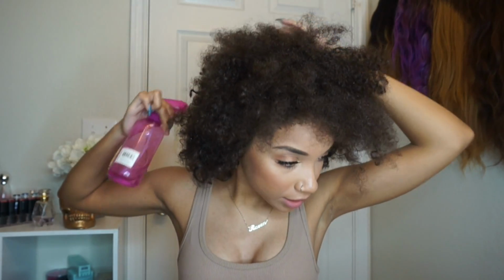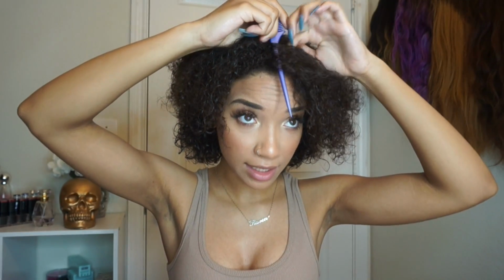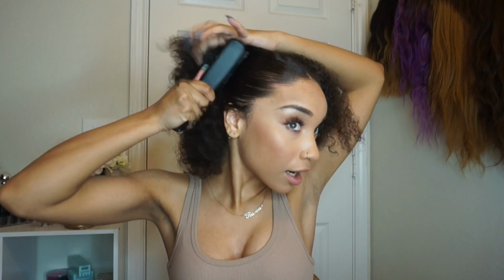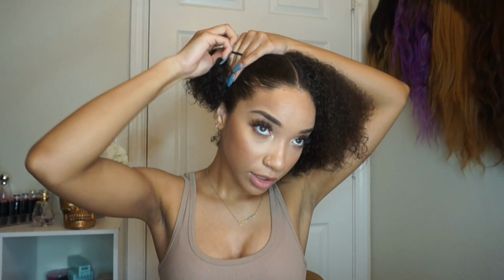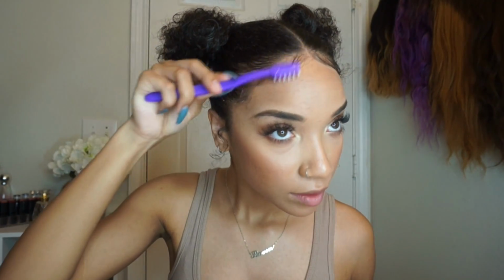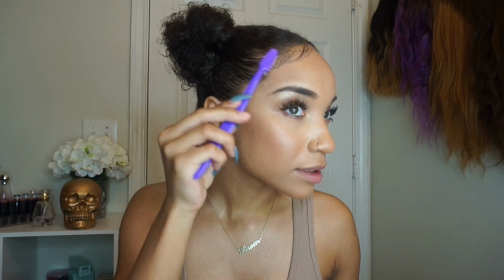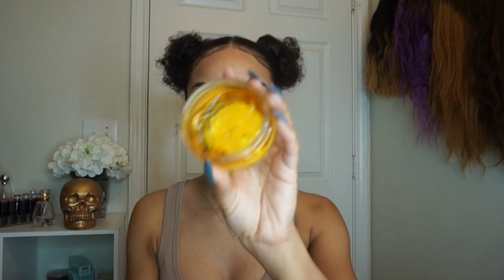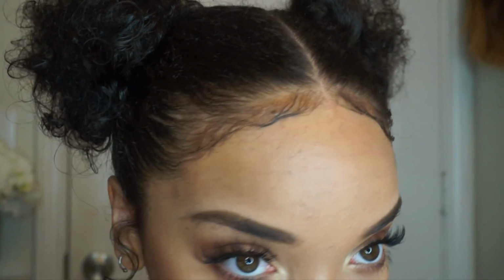HAIR| Two Pigtail Buns on Curly Hair + Baby Hairs w/ Creme of Nature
**EXPAND FOR ALL INFO, LINKS & FAQs**

PRODUCTS
Creme of Nature Pudding Perfection
Creme of Nature Perfect Edges

Camera: Sony NEX3
Editing Software: Final Cut Pro
Location: Texas
School: University of North Texas
College Major: Fashion Design
Age: 21
Ethnicity: African American
Height: 5'11
Workout/Diet plan: None